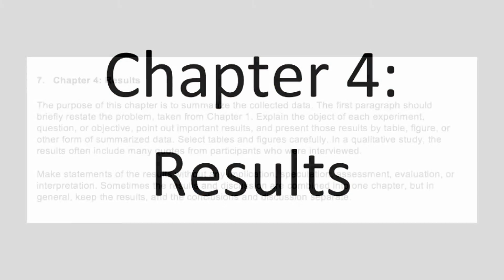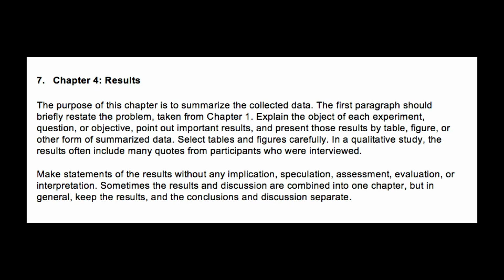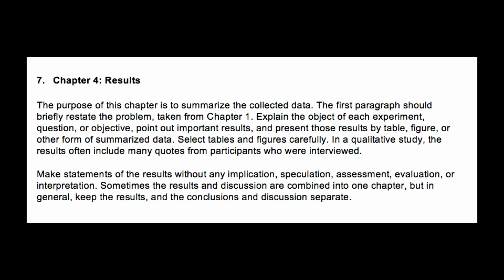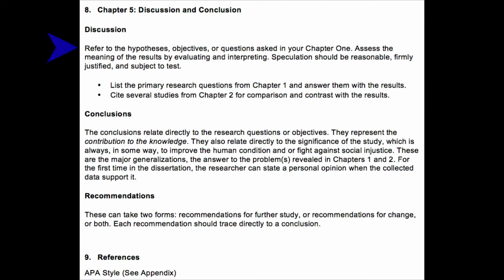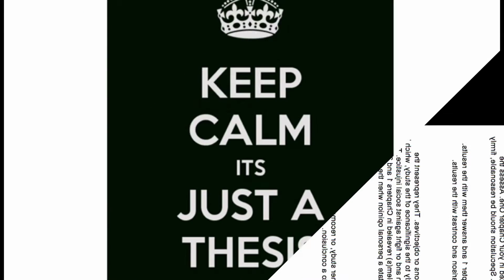Thesis Success Seminar Part 4